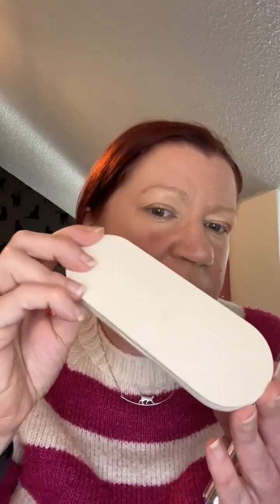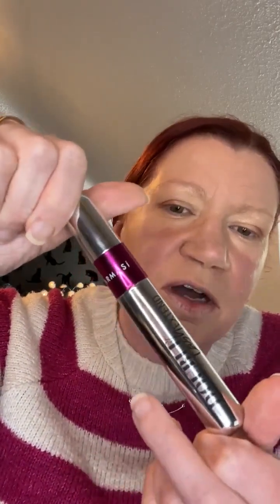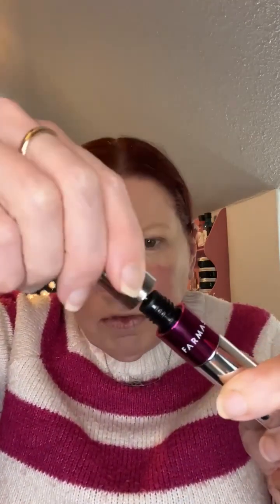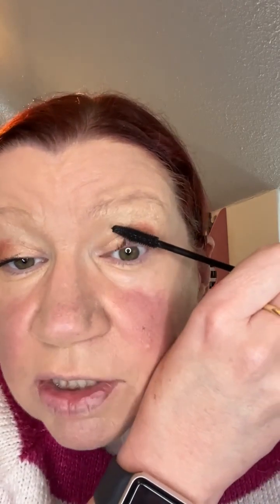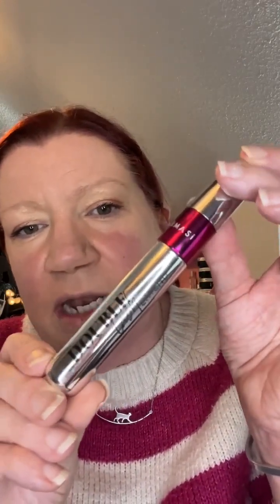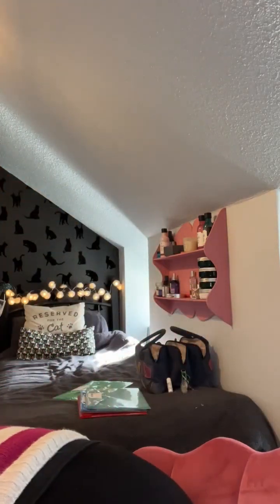Get Ready With Me - 5 of 5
I'm no makeup expert and this series of videos proves this but I am getting better - These were first posted on Facebook hence my referring to messaging me etc. The link to my Facebook Group and Website are below:

The products used in this video are:

Double Lash Extended Mascara

Farmasi’s first ever 2-step mascara features a unique two-part twisting silicone brush wand that helps apply the precise amount of mascara to volumize, lengthen and separate lashes for a false lash effect.

🌟 2x the Volume and Length!
🌟 False Lash Effect in 2 Steps!
🌟 Innovative, double-wiper technology provides option to customise your lash look – volume, length or BOTH!

BB Glaze Lipstick

Elegant, sheer and brilliant color for every occasion. This natural formulation, almost like a gloss, instantly moisturises lips, leaving them with a luminous shine. Translucent color for all seasons.

As mentioned in the video if you register as a Beauty Influencer - We're now referred to as Farmasi Influencers (you can choose to sell or not to sell), you can get 30% off all Farmasi products (apart from Starter Kits, Samples and Promotional Materials).

💜 Join Belle Inspired with Farmasi to order direct from me (if you live in the UK) and save on shipping, or see more lives, videos and product reviews

💜 Or you you can order direct from my site if you live in the UK (or register as an Influencer yourself)